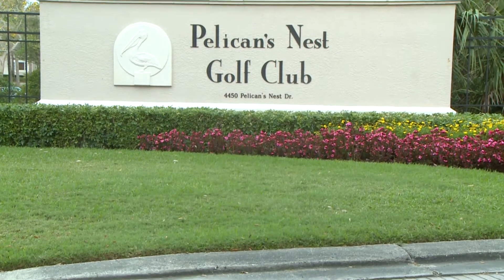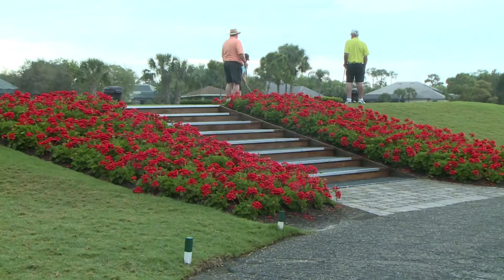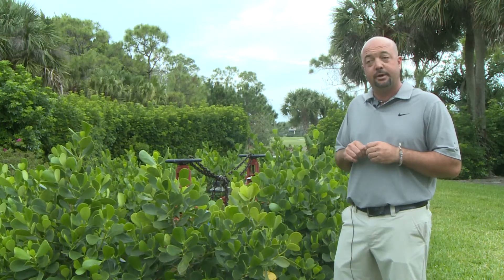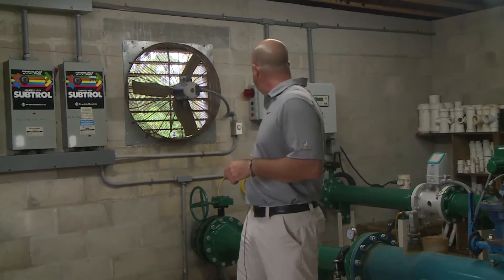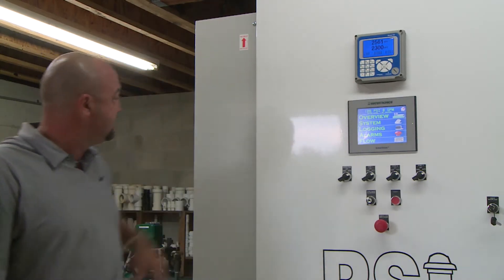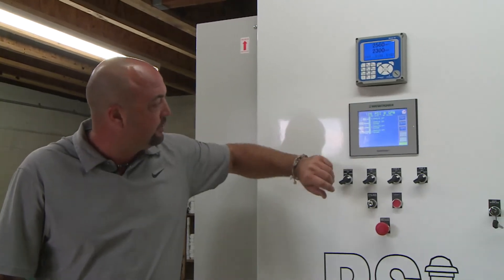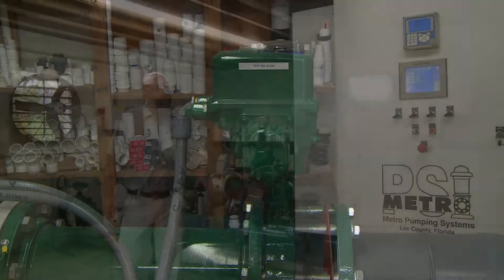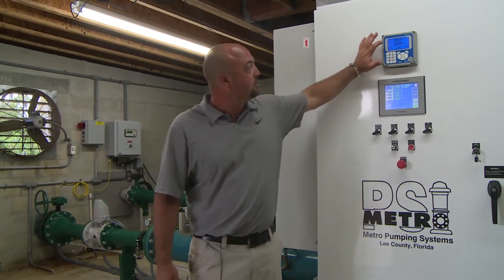The Water Blending Pump at Pelican's Nest Golf Club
Golf course superintendent Jason Zimmermann show us a water blending pump that was installed to help deal with his issues of his well water becoming too brackish.